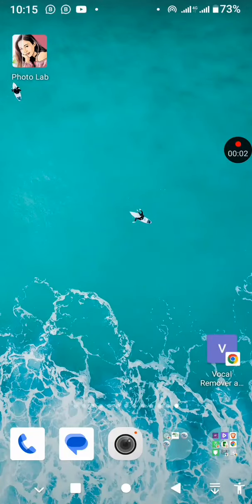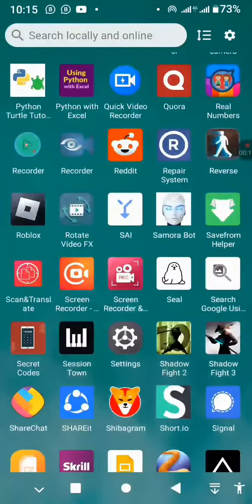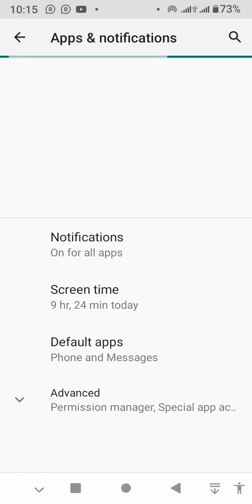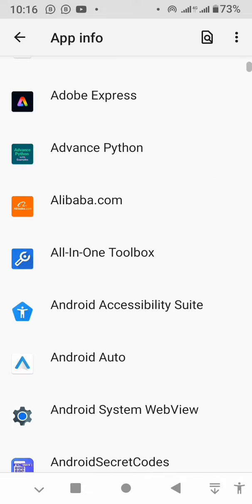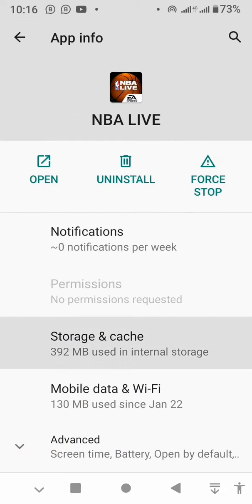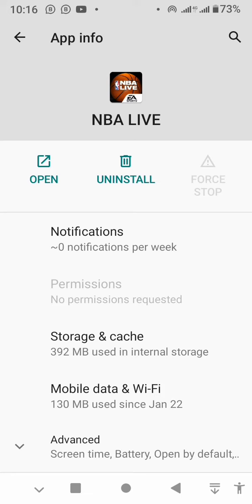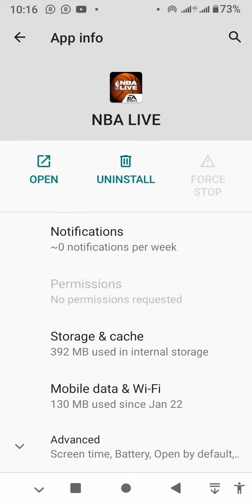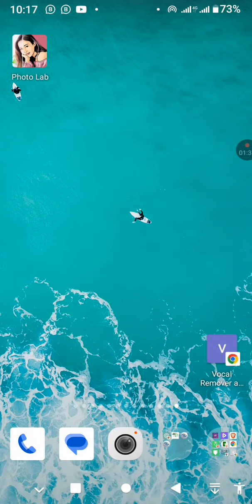how to fix nba live mobile Açılmıyor problem | NBA live mobile açılmıyor Fixed